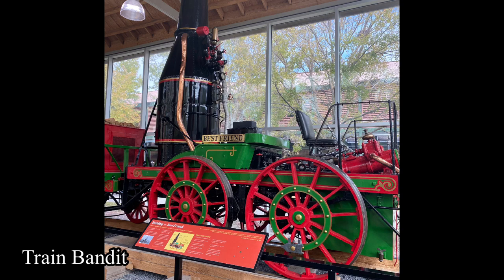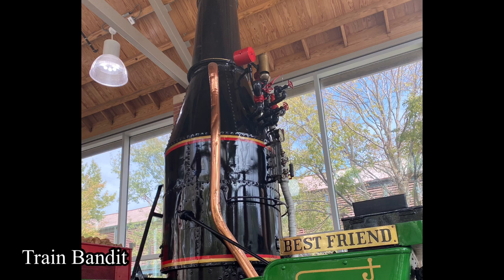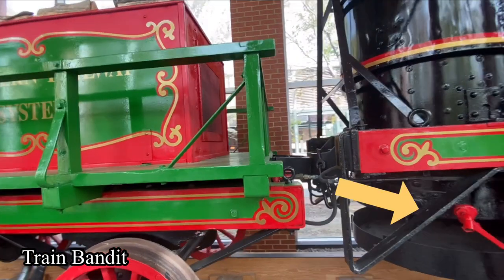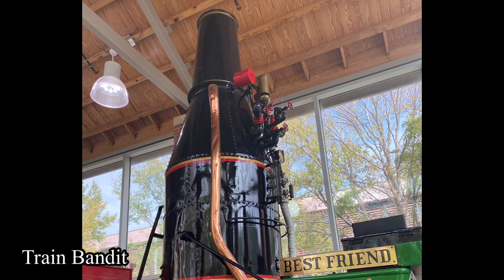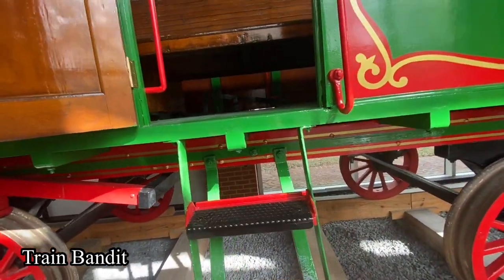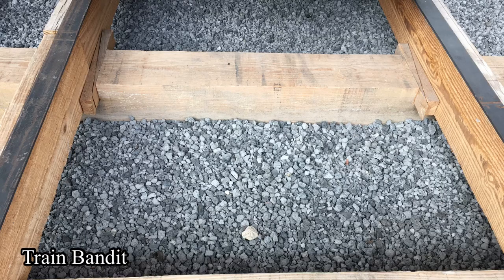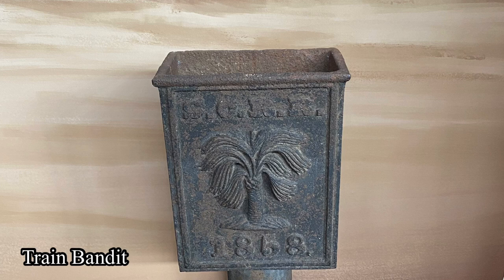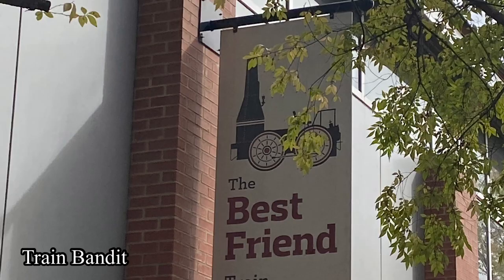Merry Christmas from Friendly